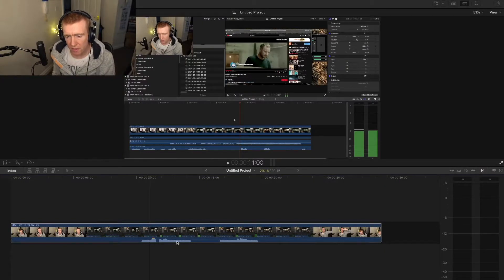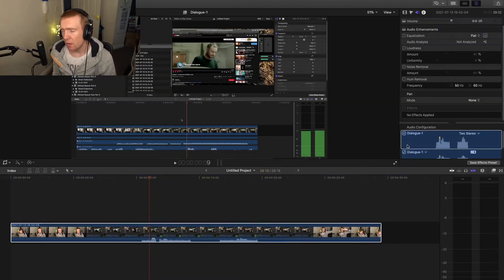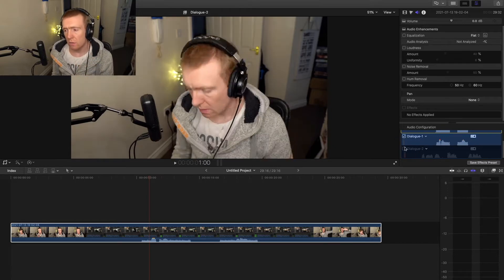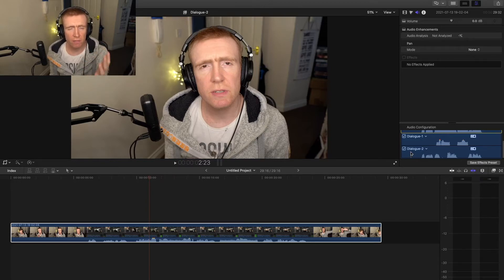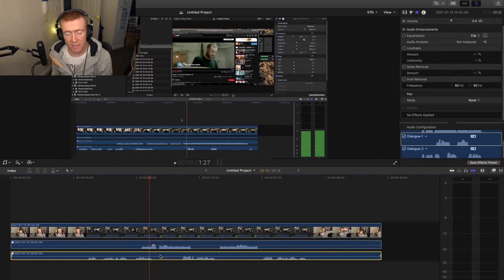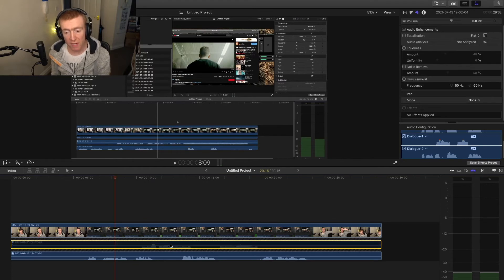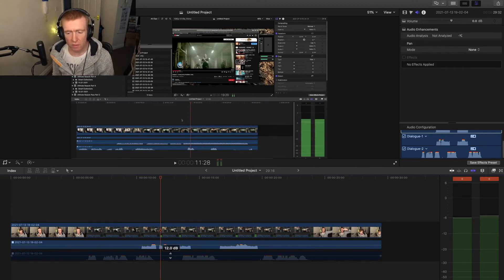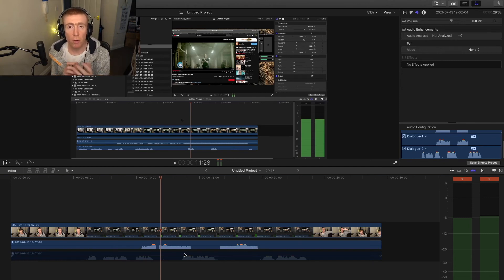How To Reveal MULTI CHANNEL AUDIO In Final Cut Pro X // Make All Tracks Visible!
Struggling to see all your audio tracks in Final Cut Pro? Look no further, I show you how.